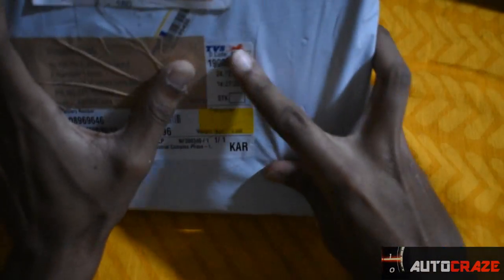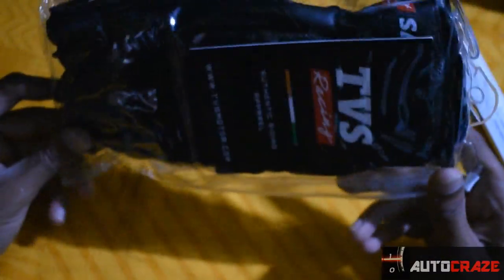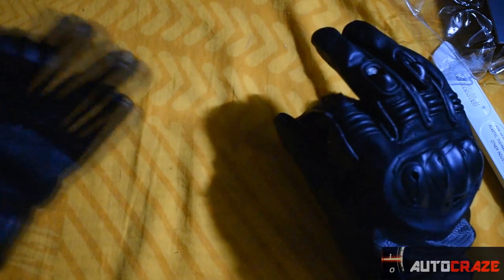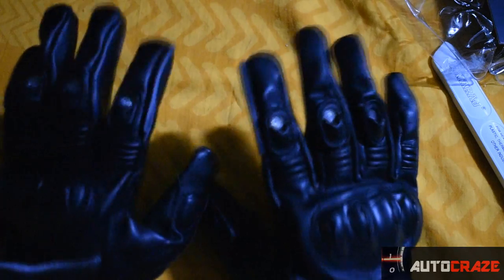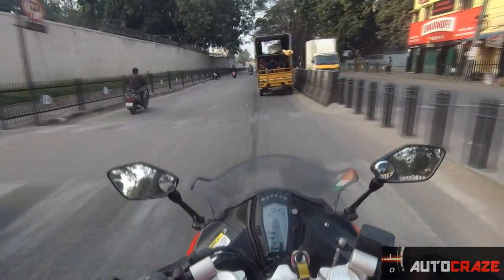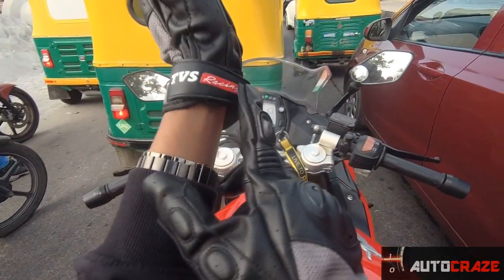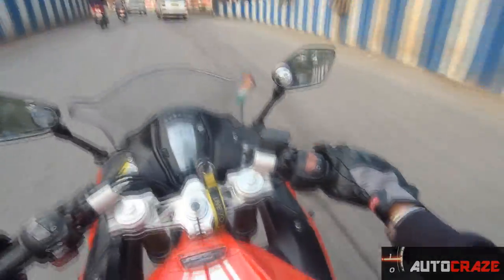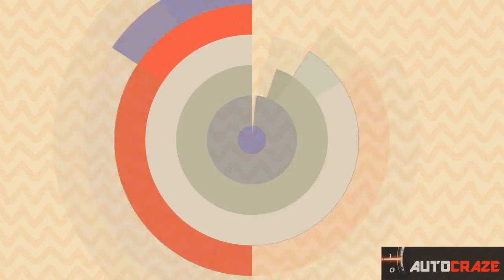FIRST IMPRESSION & OVERVIEW OF TVS RACING GLOVES | TVS PERFORMANCE GEAR | AUTO CRAZE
Hello guys this is a first impression and overview of the tvs racing riding gloves